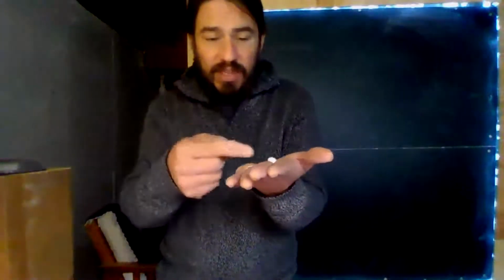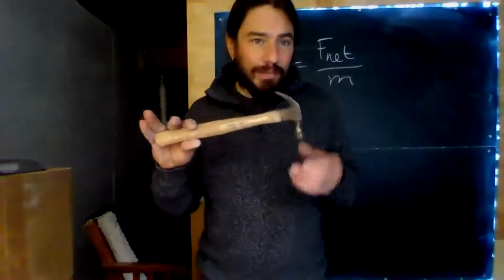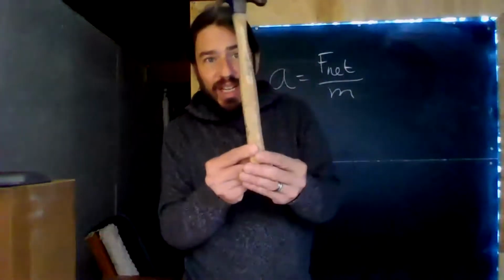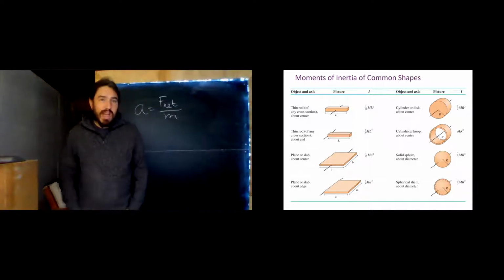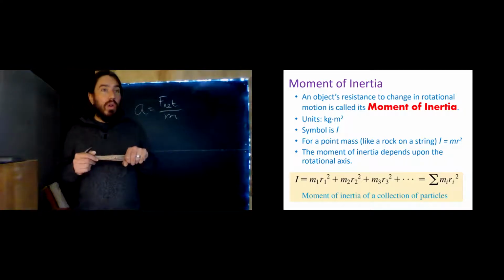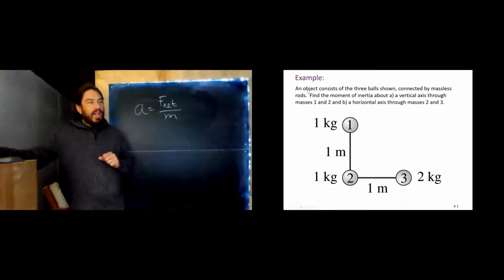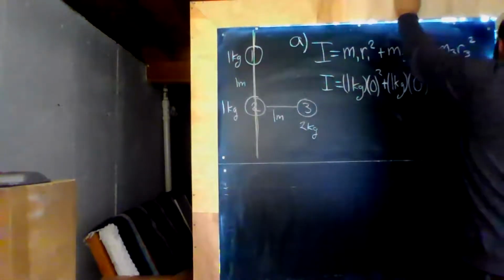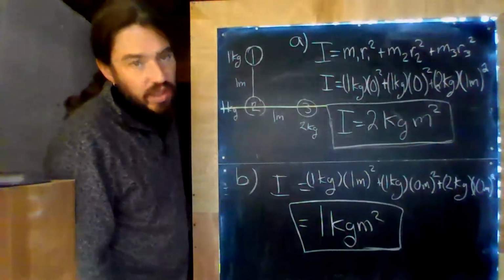Chapter 7 - Lecture Video 4 - Moment of Inertia